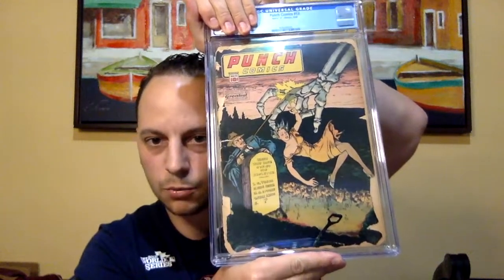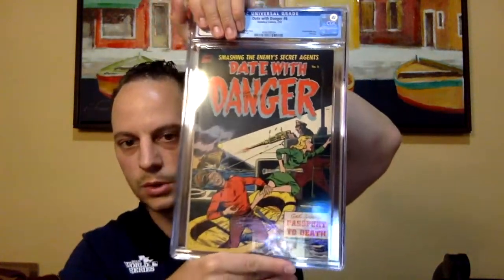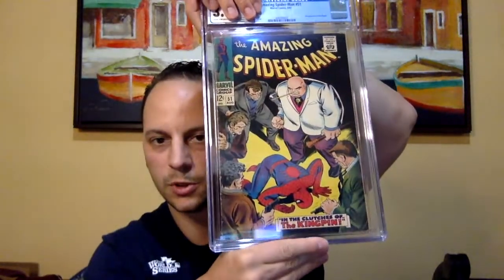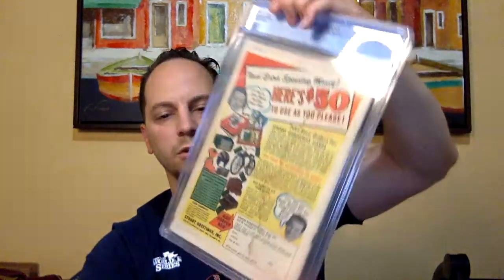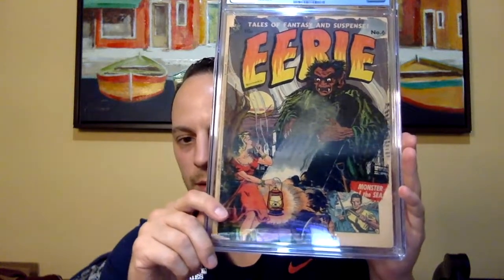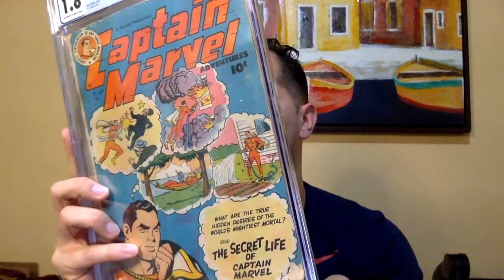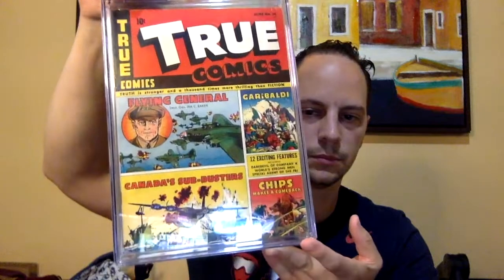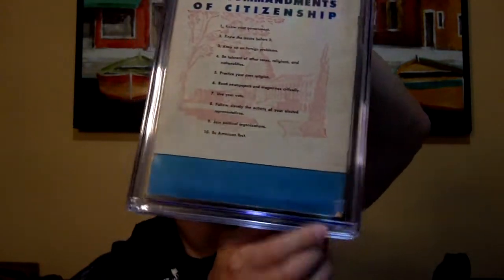CGC GOLDEN AGE COMIC BOOK UNBOXING